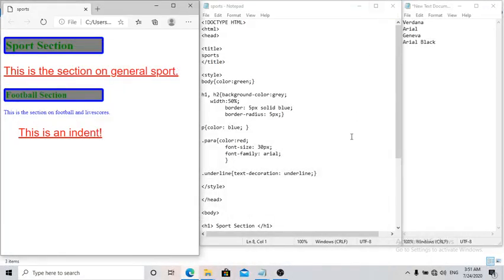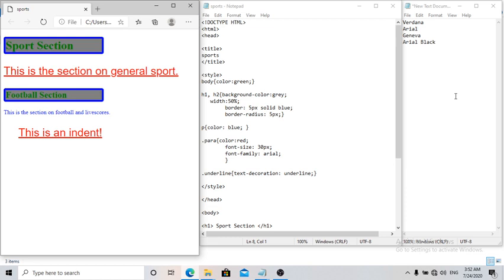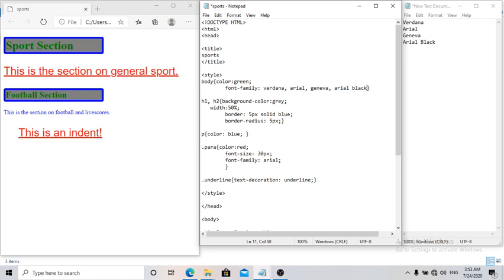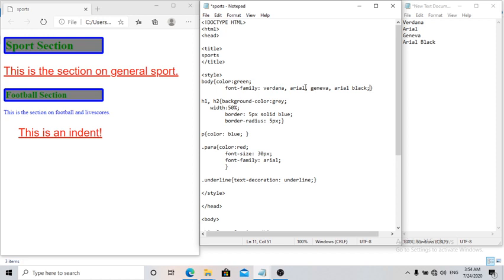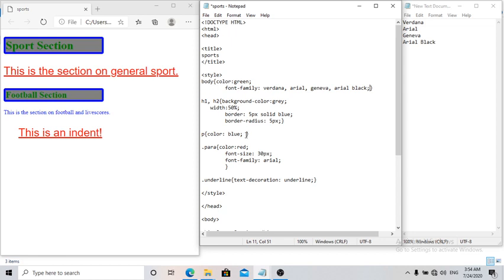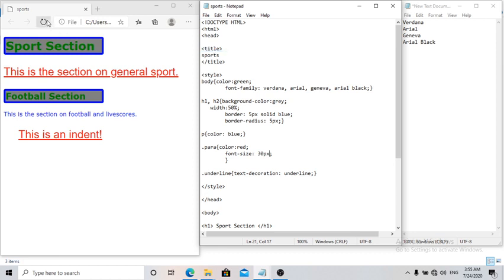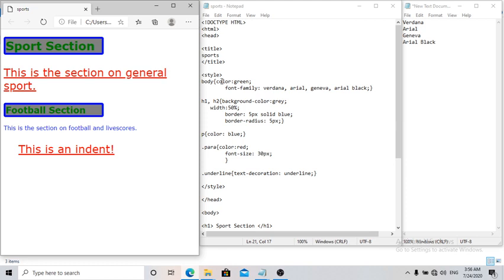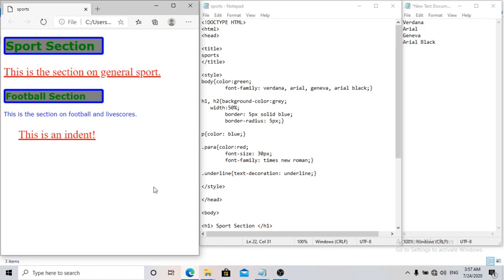Css Video 3 font-family